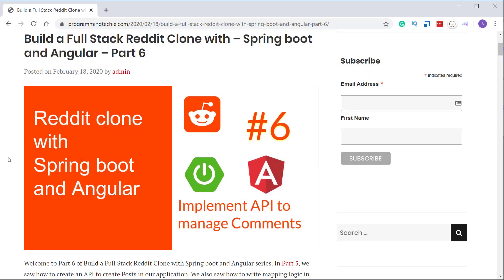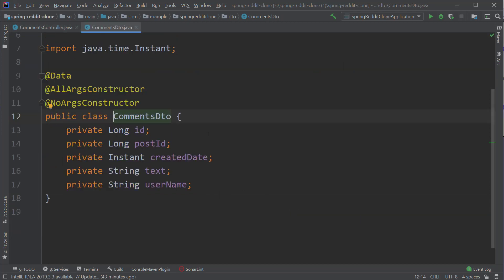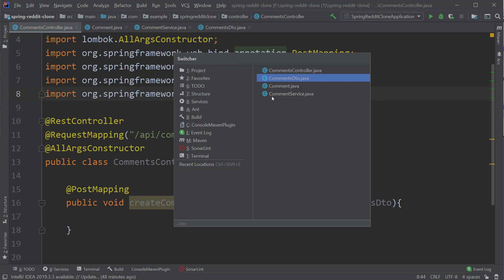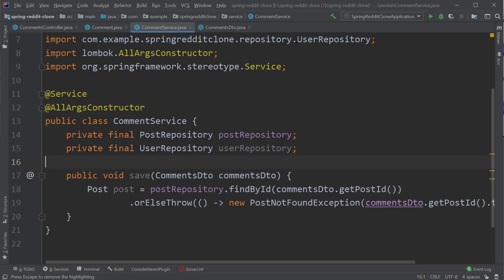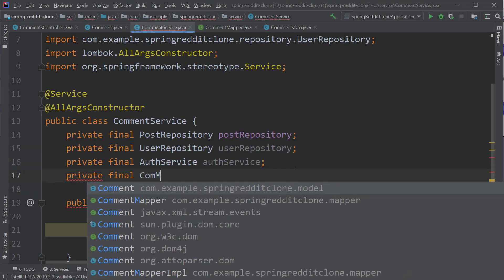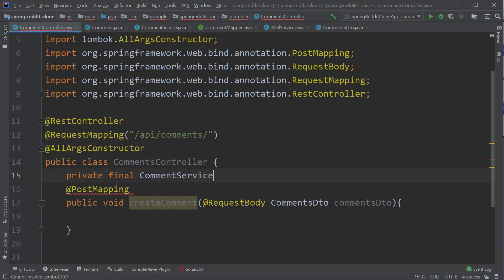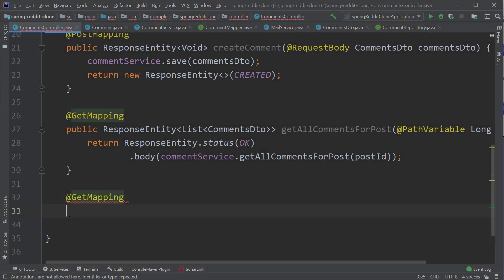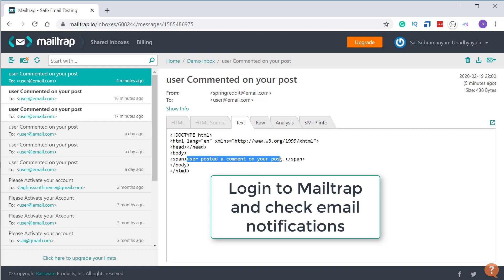Full Stack Reddit Clone with Springboot & Angular: Part 7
In this video, we will see how to write an API to Create and Read Comments in our Application, after creating the comment we send an email notification to the Author of the Post.